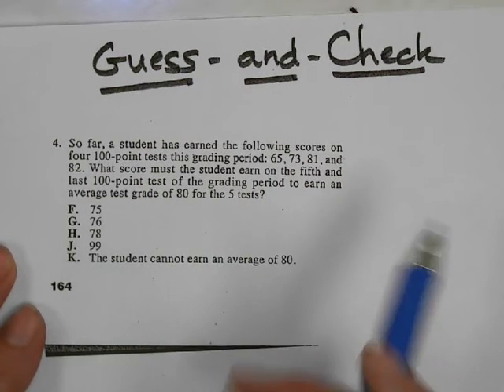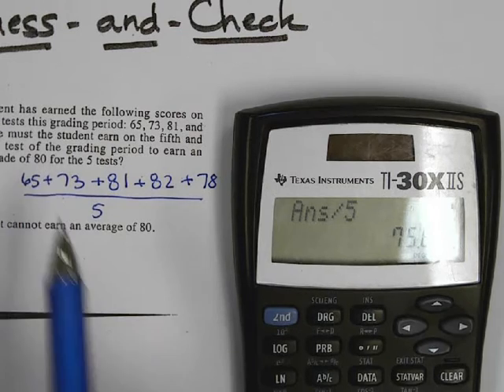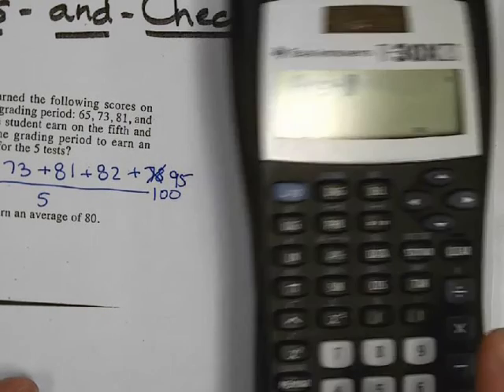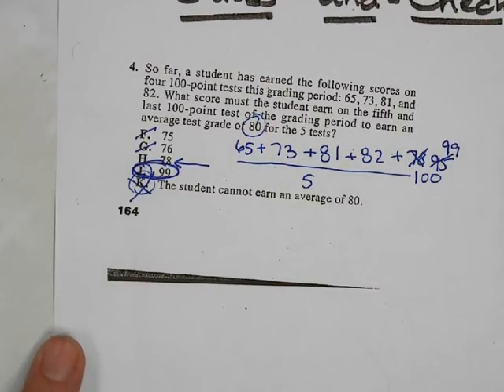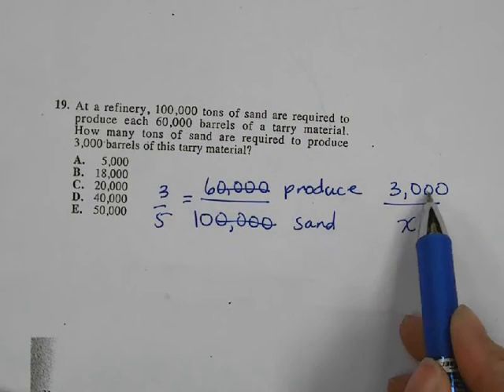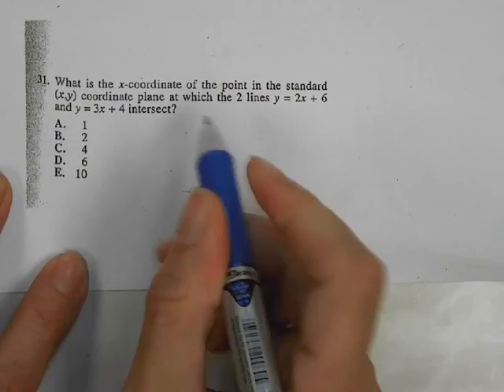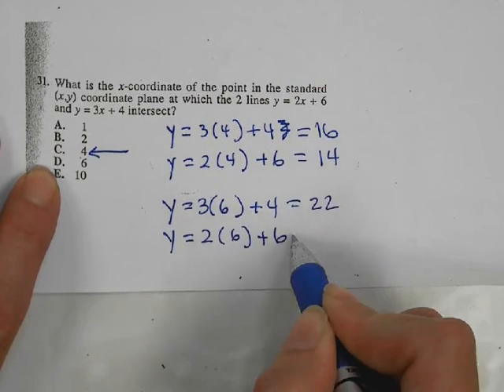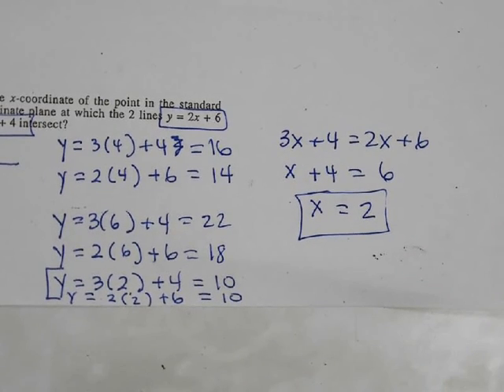Check the Choices Strategy